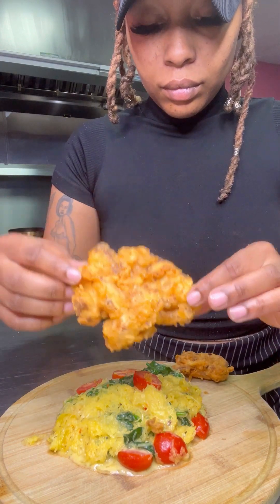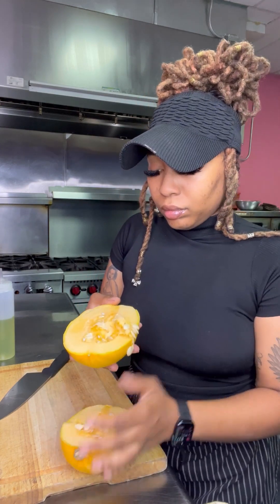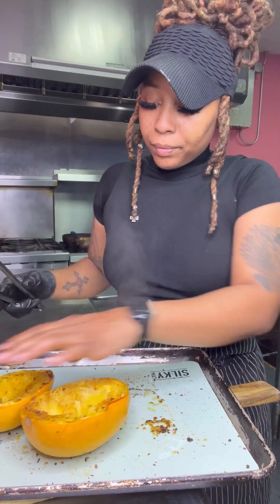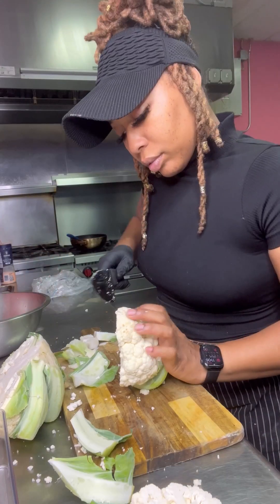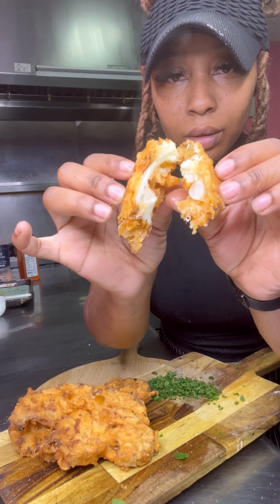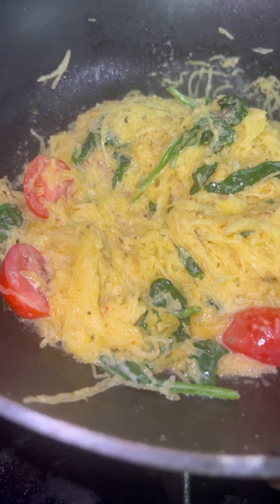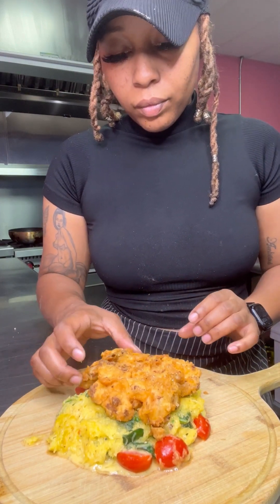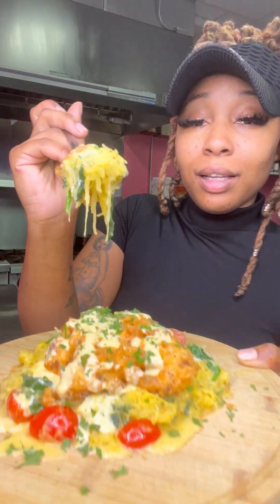Vegan Spaghetti Squash Alfredo w/ Fried Cauliflower Steak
Make this super easy low-carb and plant based dish perfect for meal prep loaded with flavor and vegetables.

Recipe:

Vegan Alfredo
-1 1/2 cups vegan cream
-1 1/2 cups vegan grated parm
- Cajun seasoning , salt and pepper to tastes

-1 spaghetti squash cut in half
-2 tbs vegetable seasoning
-t tbs oil of choice
-1 cup raw spinach
-1/2 cup cherry tomatoes
- 1 head of cauliflower
-2 cups of flour
- 1 cup of water
-2 tbs paprika, garlic salt, pepper

Preheat oven to 375 F. Cus squash in half and scoop out seeds. Oil and season squash then bake for 45 mins. Cut large steaks from the head of cauliflower. In a bo, add 1 cups flour, paprika, salt and pepper and water, mix well. In a separate bowl , mix in 1 cup of flour,  vegetable seasoning, paprika and salt. Batter cauliflower steak in wet batter then toss in dry. Heat oil to 350F and drop in batter cauliflower, fry for 5 mins until golden brown.

Heat vegan cream in a pot and then whisk in parm and seasonings. Add in spinach, cherry tomatoes and squash, mix welll.

Plate and add fried cauliflower on top, add more sauce on top of desired.